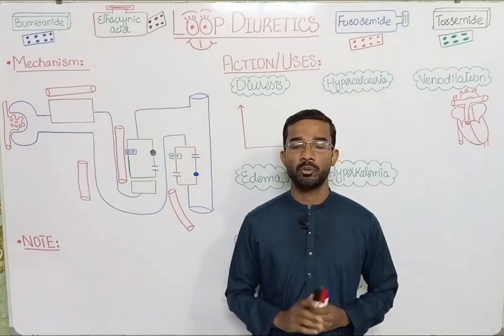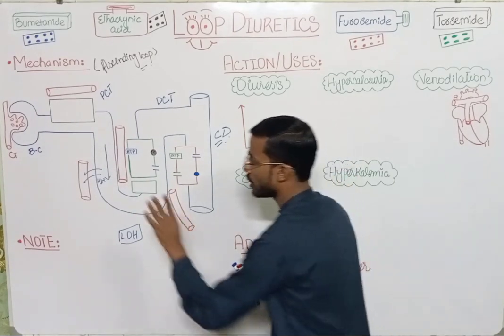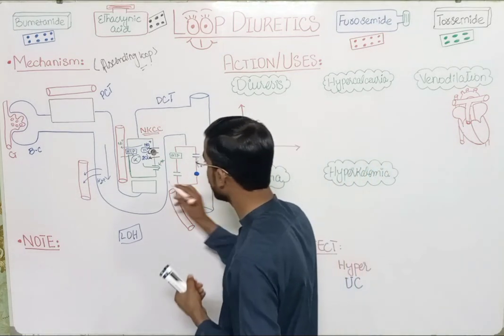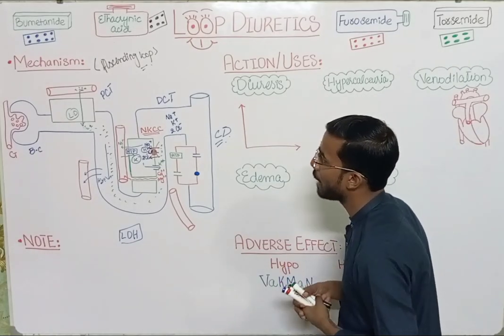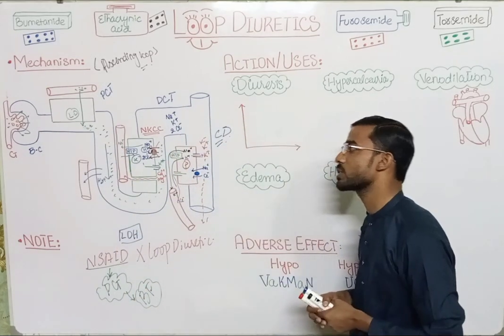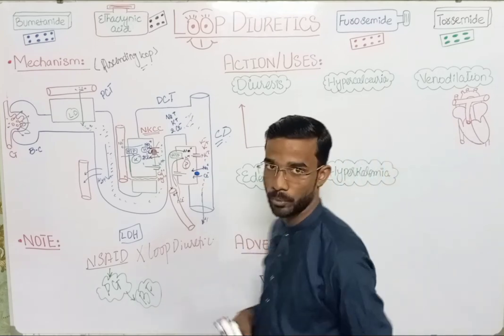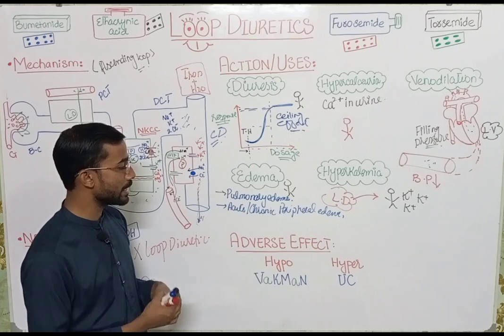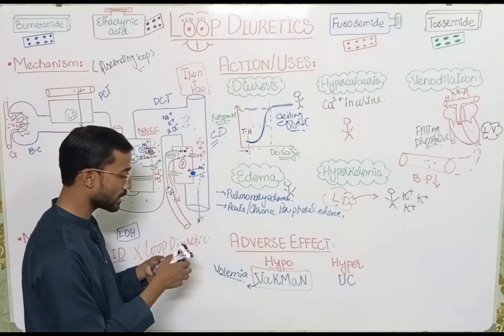LOOP DIURETICS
* Bumetanide
* Ethacrynic acid
* Furosimide
* Torsemide
                                                 MECHANISM
NKCC cotransporter Blocker
                                          THERAPUTICS USES
* Edema
* Hyperkalemia
* Vasodilation
* Edema
                                         ADVERSE EFFECT
HYPO. VaKMaN
HYPER. UC
Ototoxicity